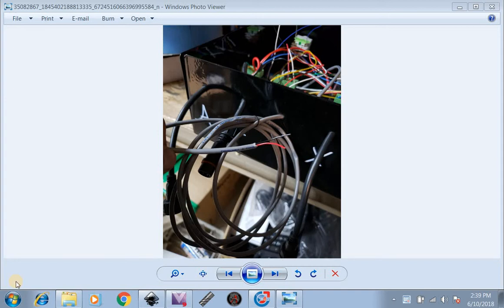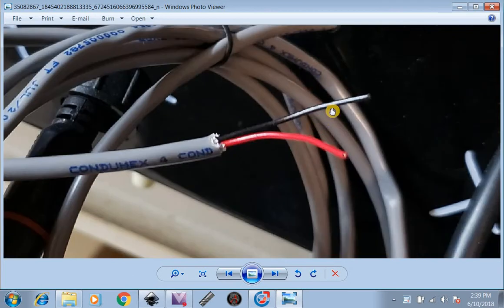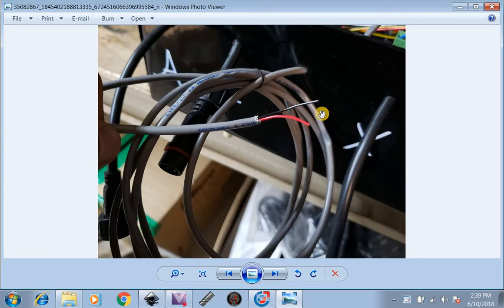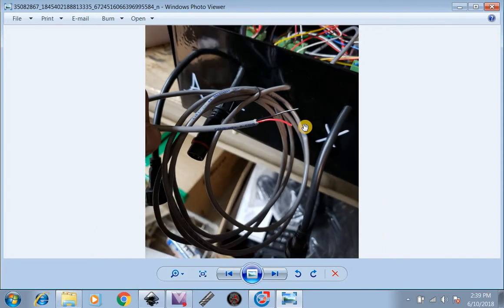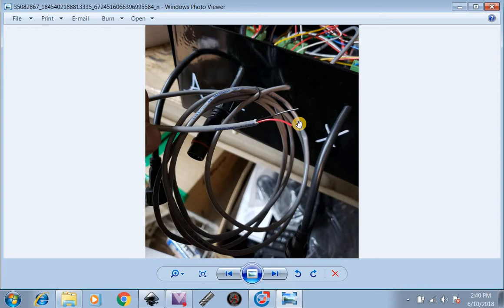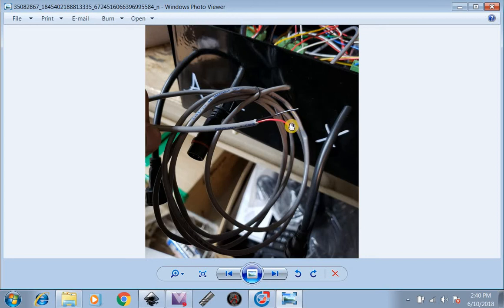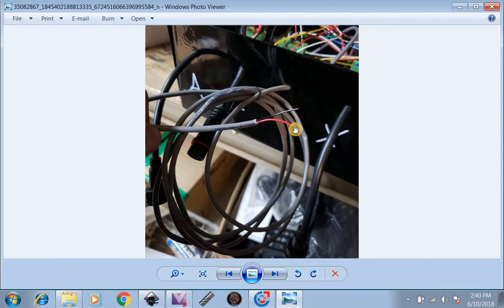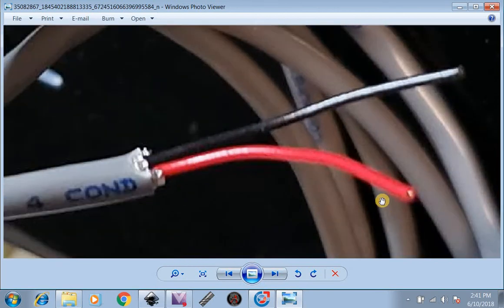Hooking your plasma cutter up to the control box for on and off torch